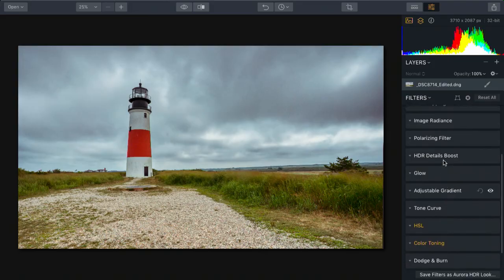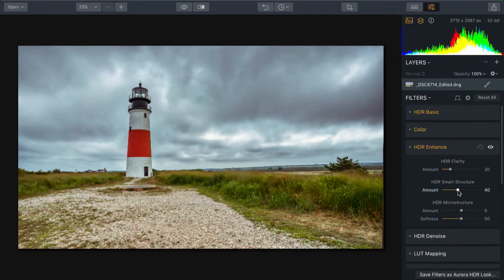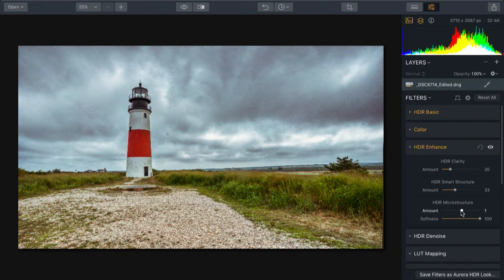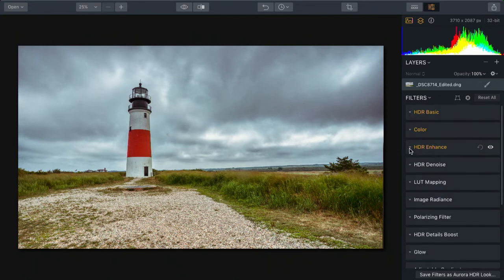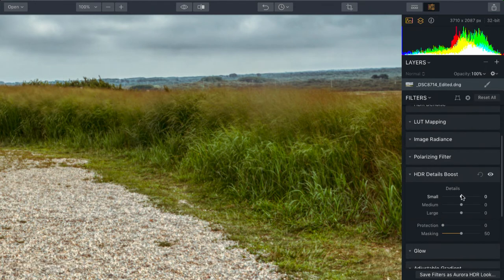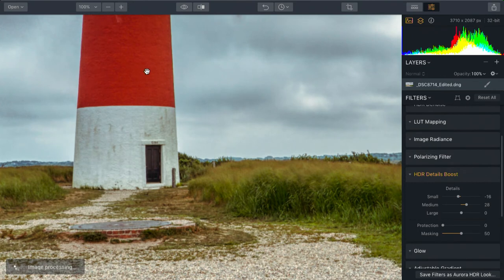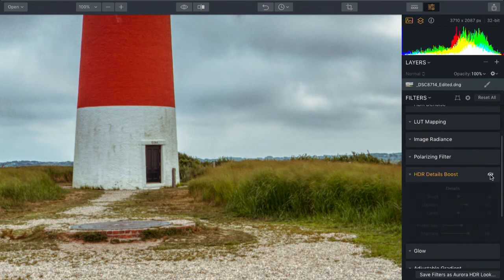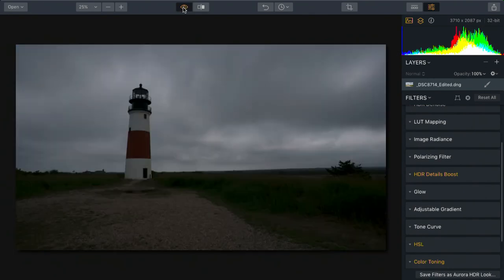Aurora HDR – Adding Details with the HDR Enhance and HDR Details Boost Filters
Learn how to enhance details in a photo for different levels of depth in an image.